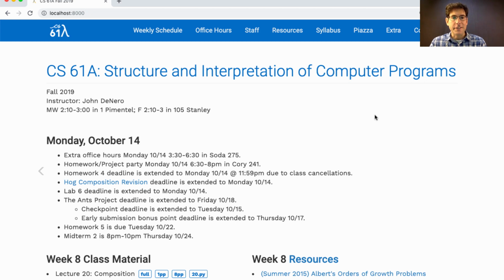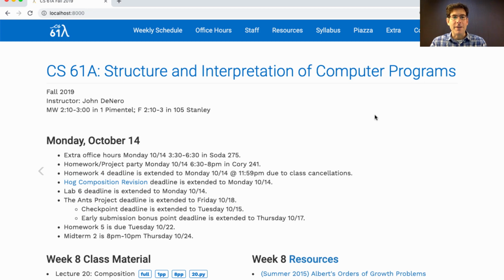61A Fall 2019 Lecture 20 Video 1